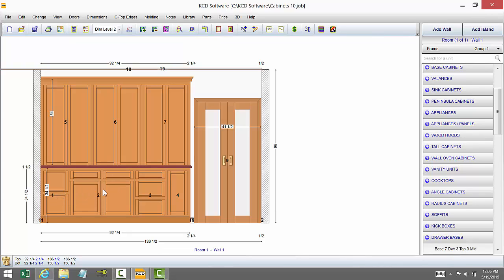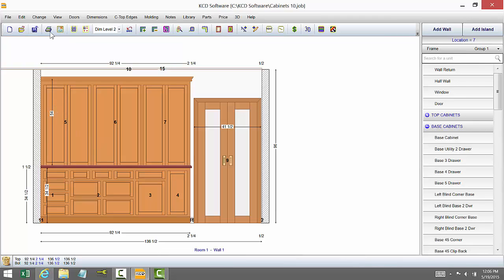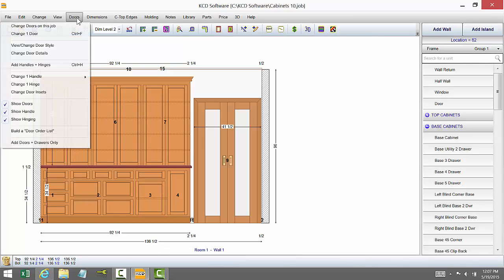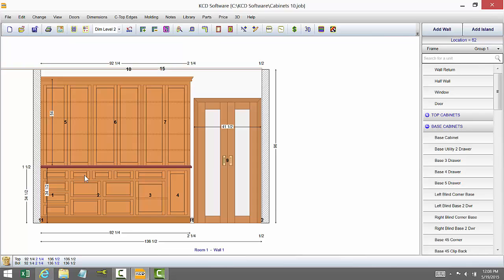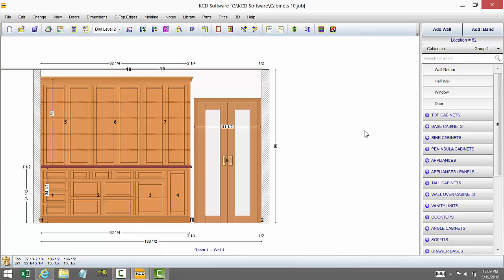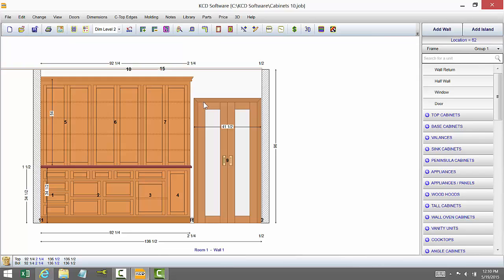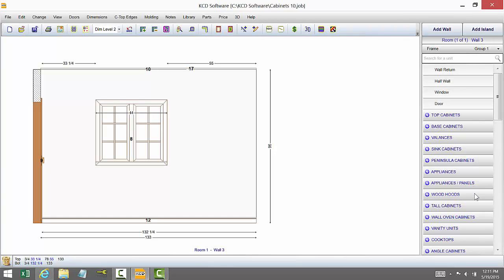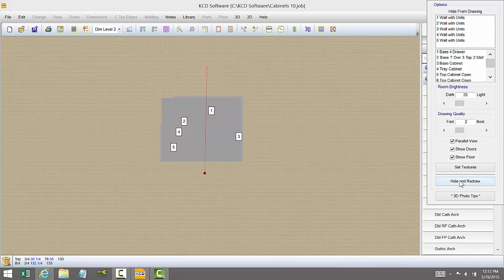Features of version 10 in KCD Software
Haven't tried KCD yet? See how easy it is to use

Check out a few of the new and exciting features released in the latest upgrade from KCD Software! The long awaited arrival of the Version 10 is here and now we have a video showing some of the great things added! Some new features shown here are the Wall Shape editor. The new handle and knob selector. The new door editor where you will be able to customize your doors on the design screen. As well as the replace unit feature.